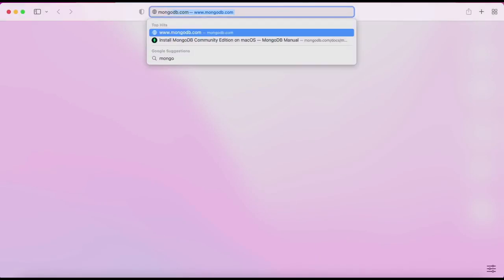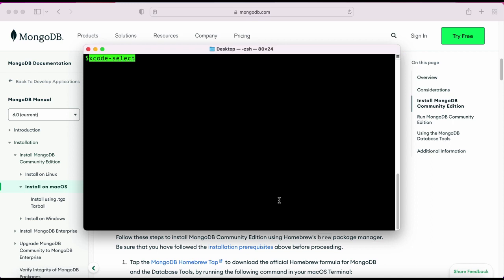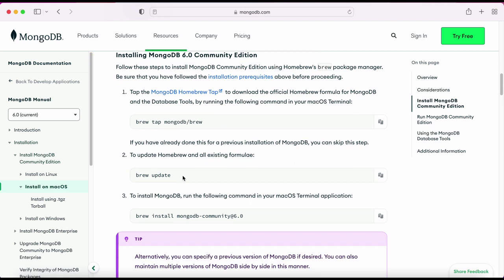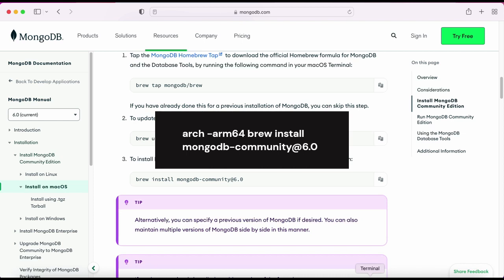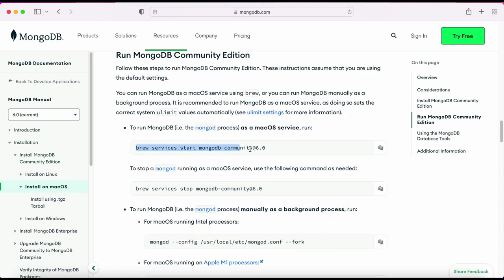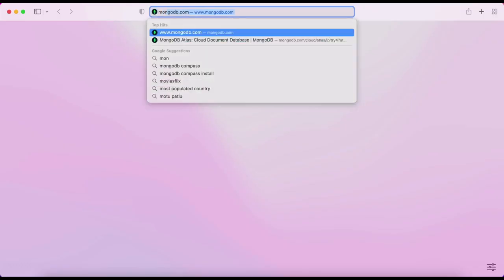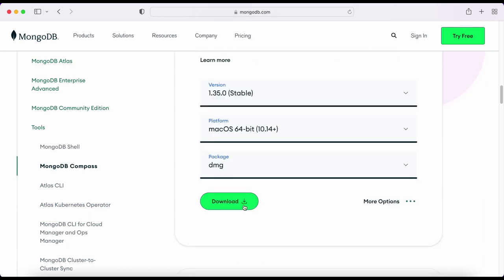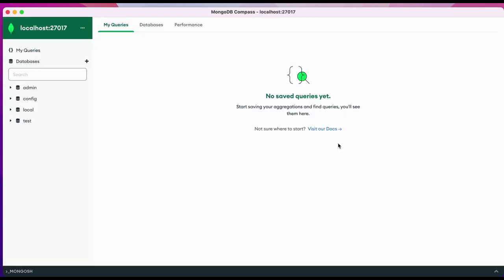How to install mongo DB and compass on mac os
Learn how to install mongo DB and compass on mac os.

Commands:

xcode-select --install
brew tap mongodb/brew
brew update
brew install mongodb-community@6.0
(for M1 mac:  arch -arm64 brew install mongodb-community@6.0)

brew services start mongodb-community@6.0
brew services stop mongodb-community@6.0